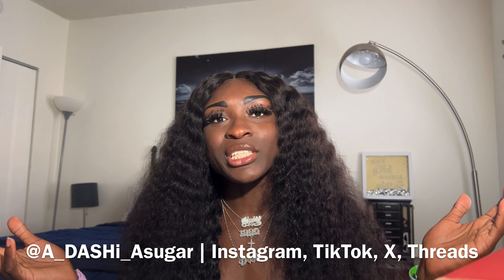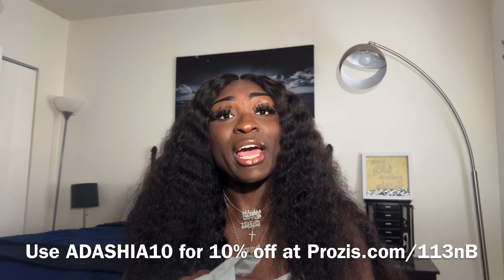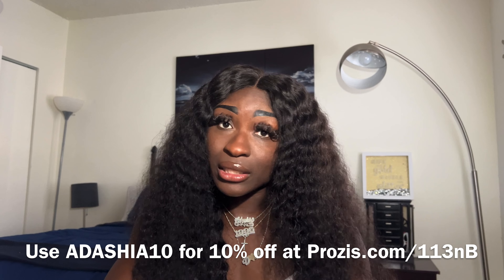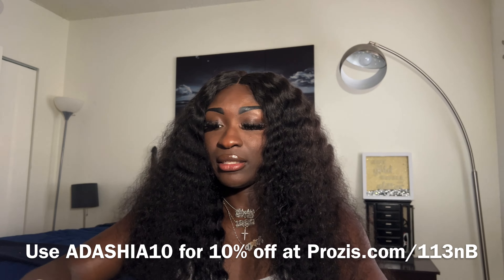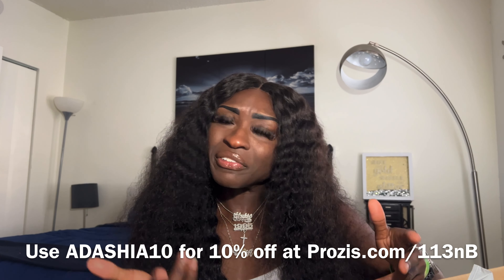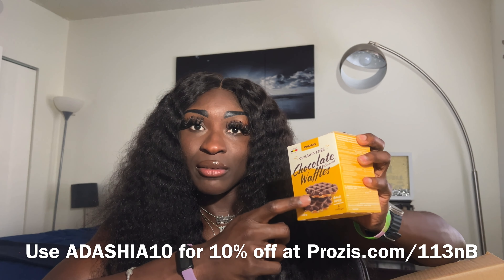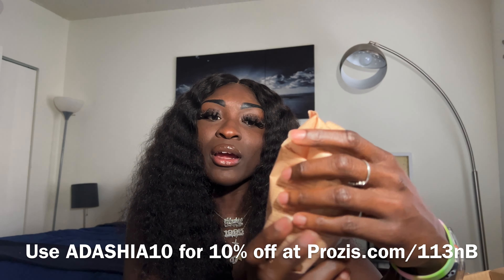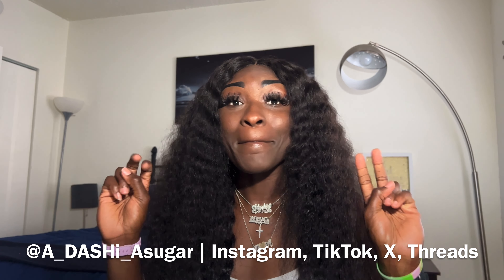PROZIS P.R. PACKAGE - MARCH ‘24 | ACTIVEWEAR, SWIMWEAR, HEALTHY FOOD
Hello all! If you have any video suggestions/ideas, let me know below. Want to know where something in the video is from that I didn’t link? Comment your questions below!

X: @A_DASHi_Asugar - X.com/A_DASHi_Asugar
Threads: @a_dashi_asugar - Threads.net/a_dashi_asugar

If you are a company/business and you would like for me to review a product, hair, etc., please do not hesitate in contacting me at .

PRODUCTS FEATURED:
- Peach Perfect High Waist Leggings - Yellow Melange
- Triathlon Bikini Top - Warm Green
- Triathlon Bikini Panties - Warm Green
- Protein Wrap 4ct
- Organic Gluten-Free Quinoa Flour 8.8oz
- Sugars-Free Chocolate Covered Waffles - 1oz / 6 ct
- Almond Butter 8.8oz
- Zero Raspberry Syrup 12.5 oz
Claim a stock like Apple, Ford, or Facebook with the Robinhood app
Get 2,000 points ($2) with the Fetch App when you scan your first receipt: 9PWKQ

FILMING GEAR:
iPhone 13 Pro Max
iMovie
Canva

ABOUT ME:
From: Miami, FL
Age: 28
Height: 6’1